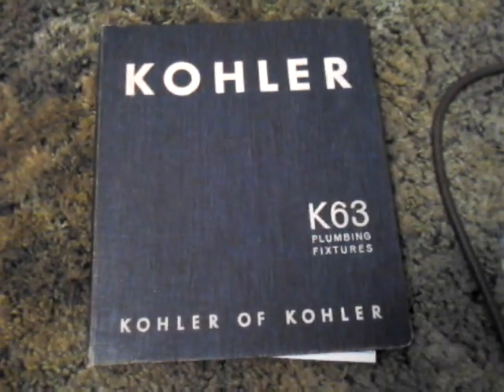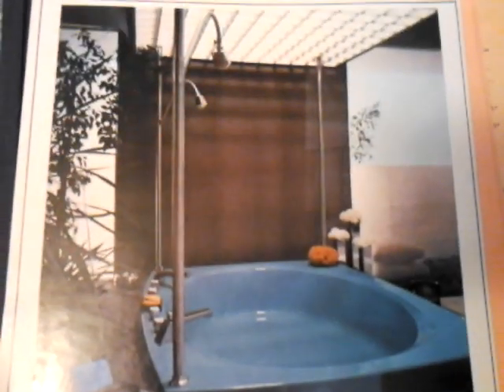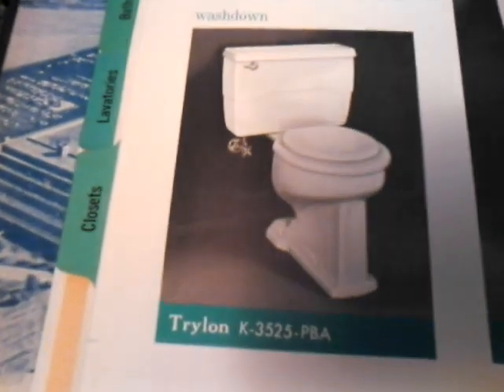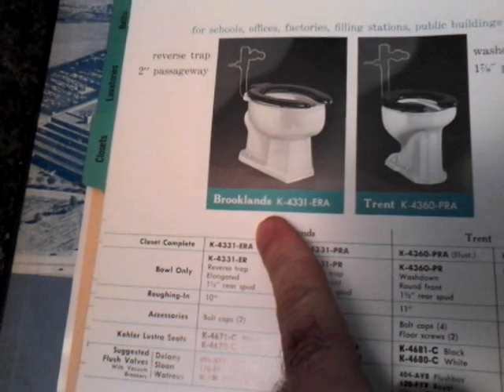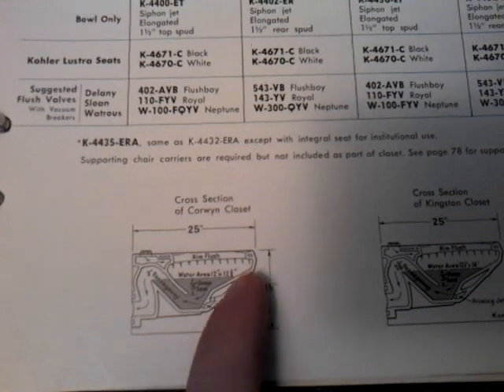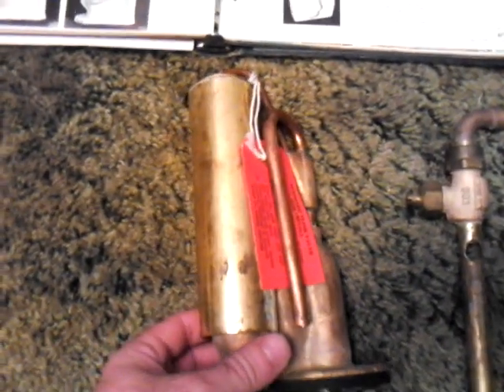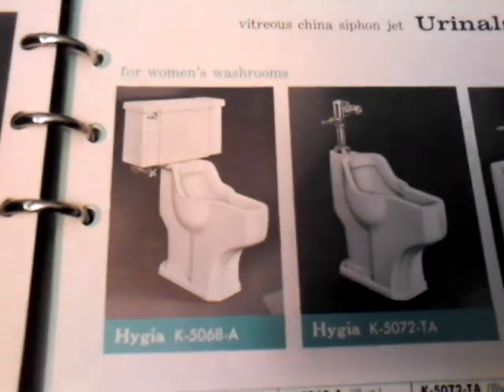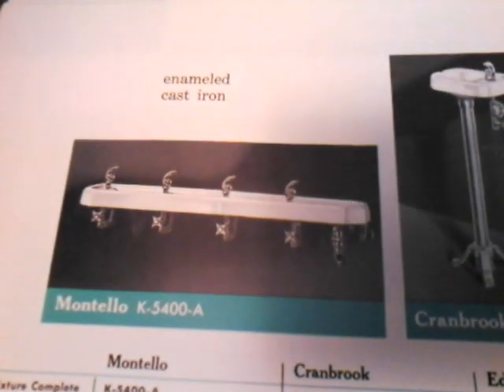#30 1970 Kohler catalog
This is a Kohler K-63 catalog. These can be found on Ebay once in a while. They may be updated to years ranging from 1963 to 70. This one is revised to 1970.